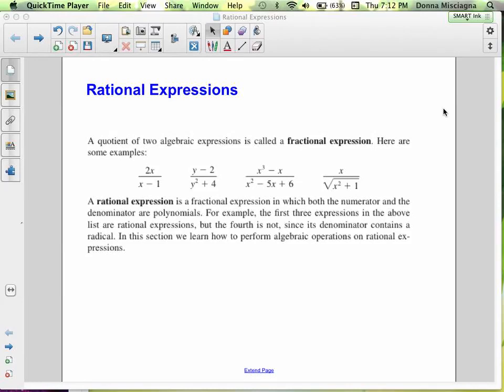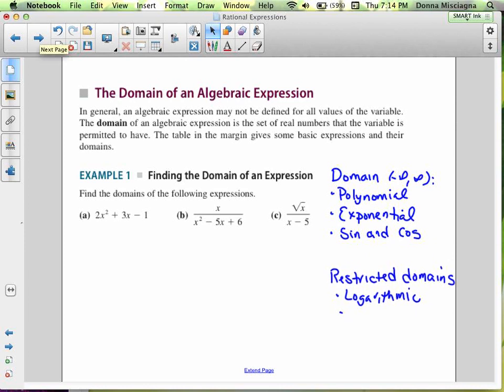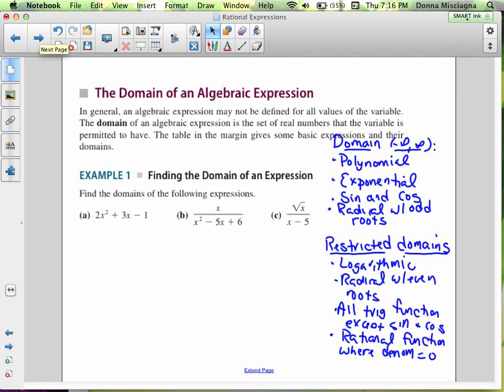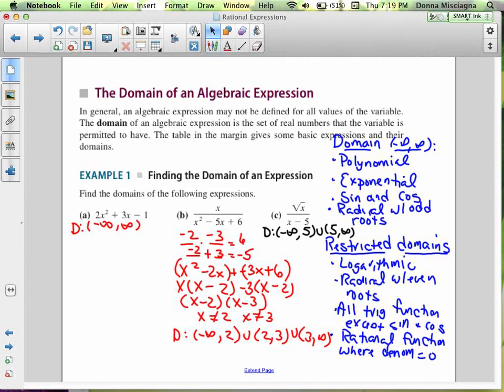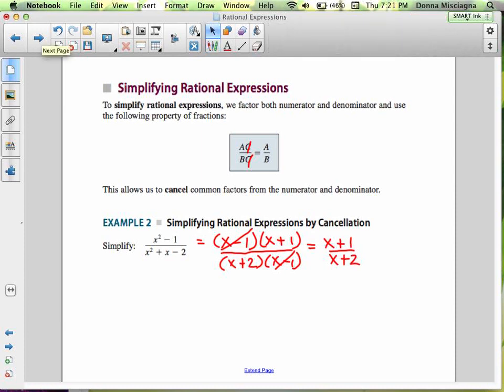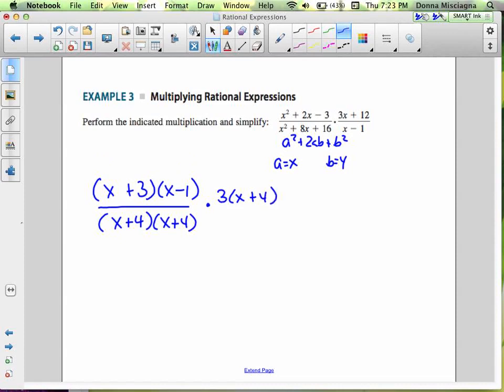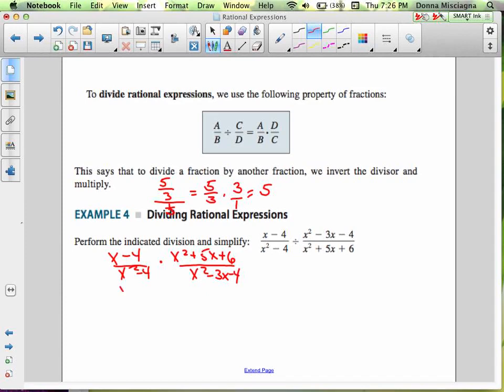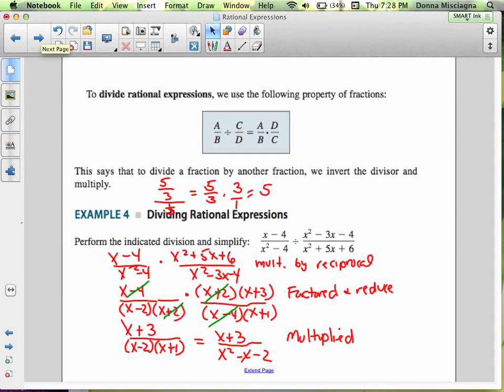Simp, Mult and Divide Rat Express Broadband